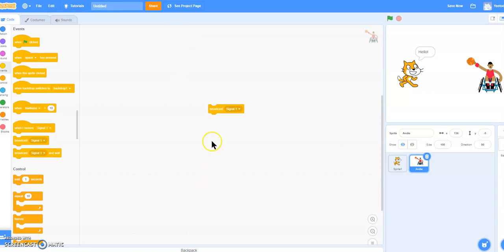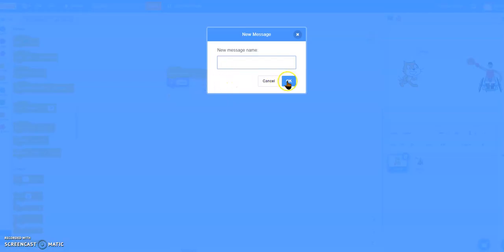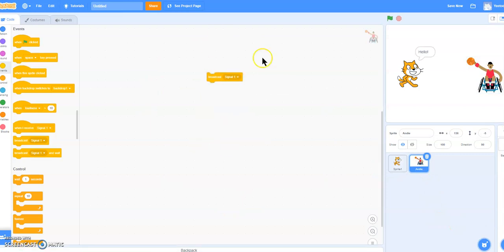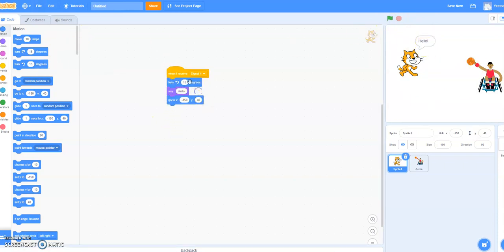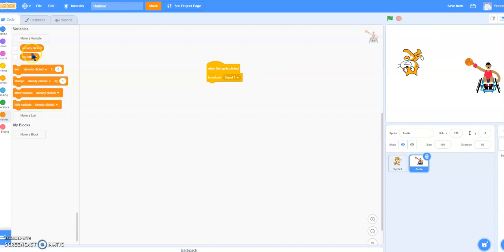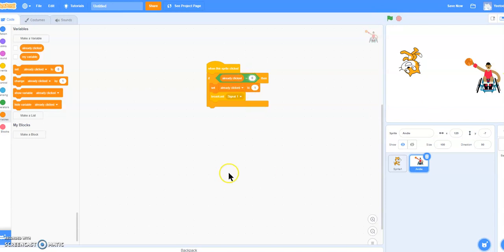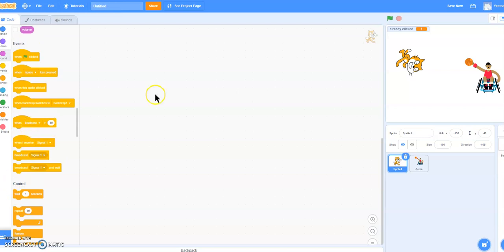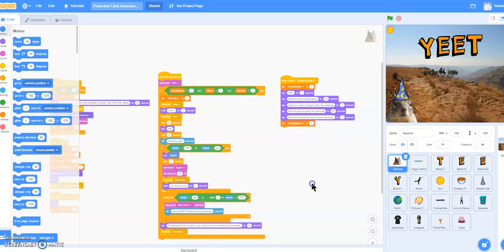Broadcasting Scratch Tutorial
Learn how to use broadcasting, or communication between sprites using Scratch in this step by step tutorial. Triggers in Scratch, how to get sprites to talk to one another.